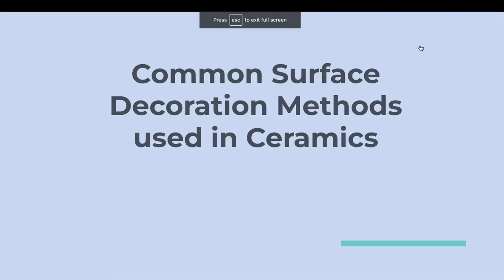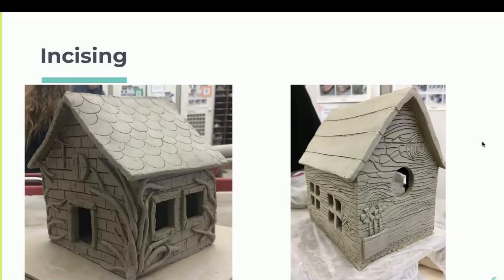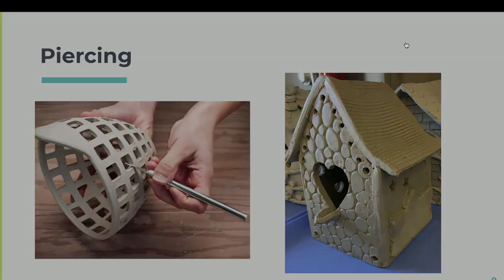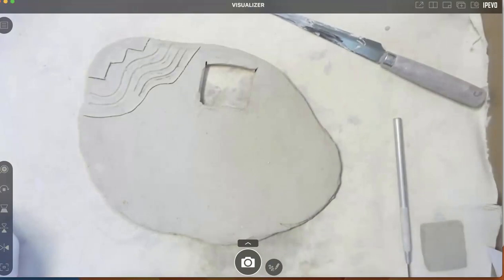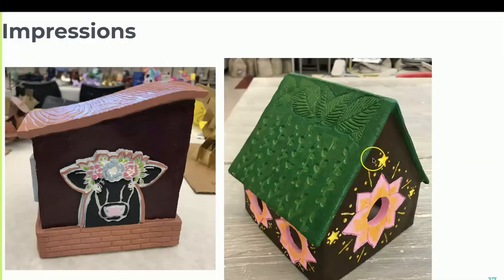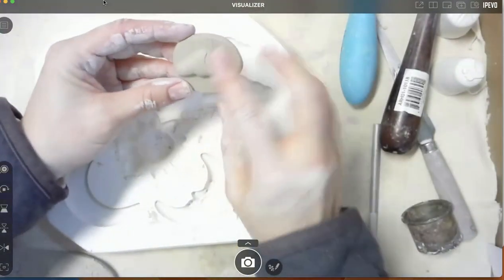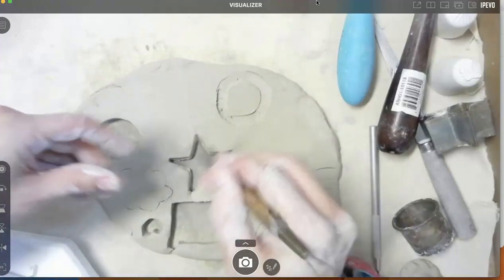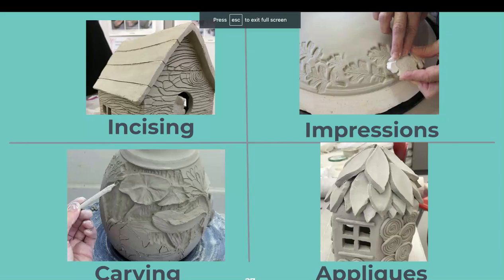Common Surface Decoration Methods in Ceramics 2024